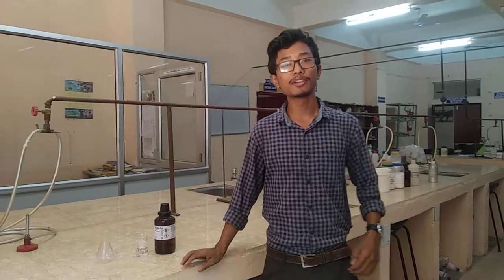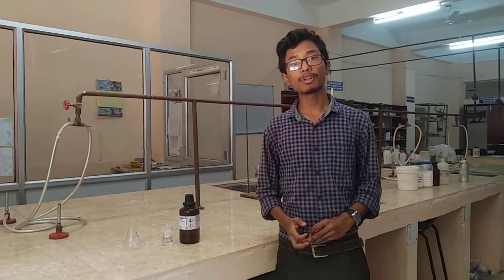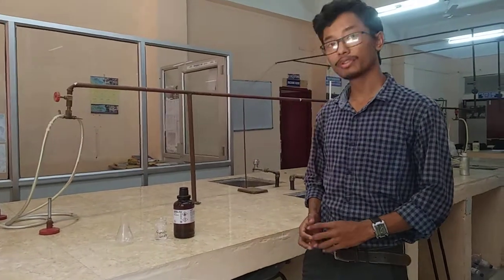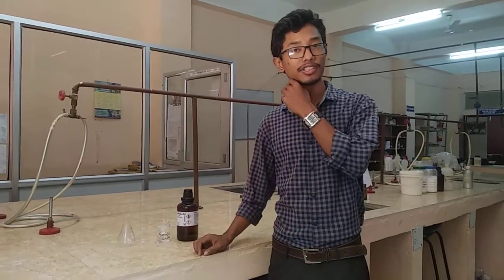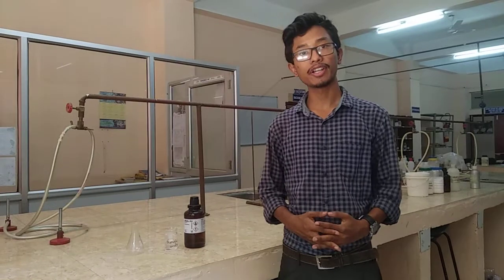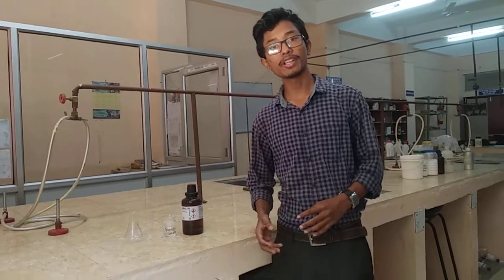Preparation of chloroform water part 2